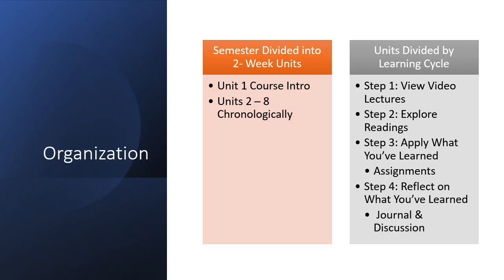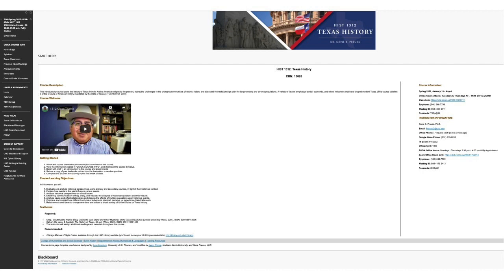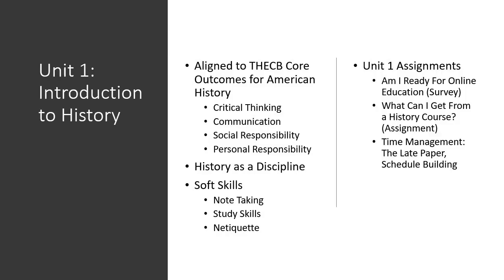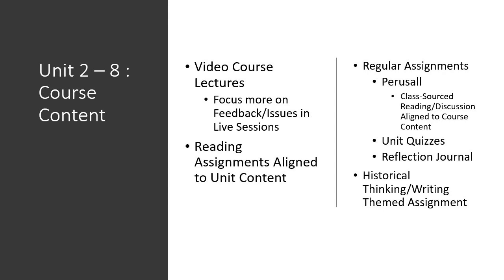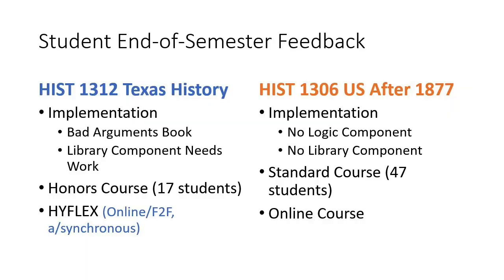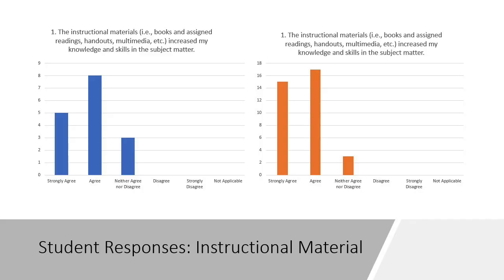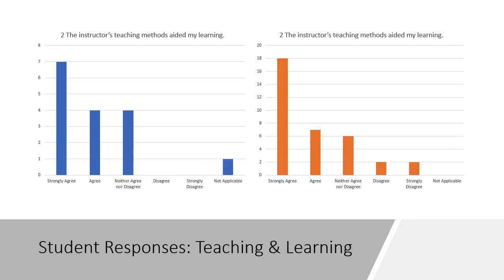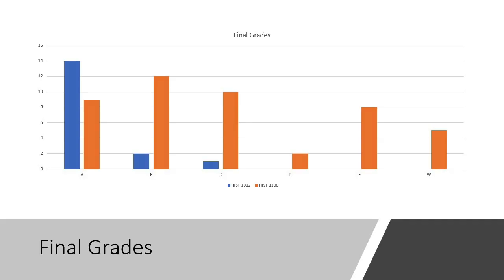Preuss OCDI 2021- 2022 Review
A brief summary of the revisions to my HIST 1312 Texas History course as a result of the UHD CTLE's Online Course Development Initiative (OCDI) for 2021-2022.